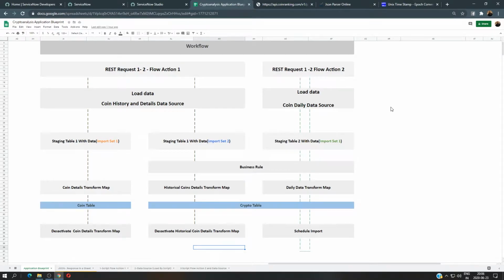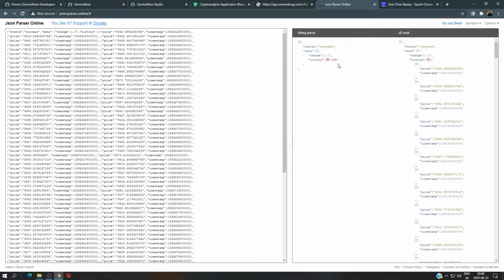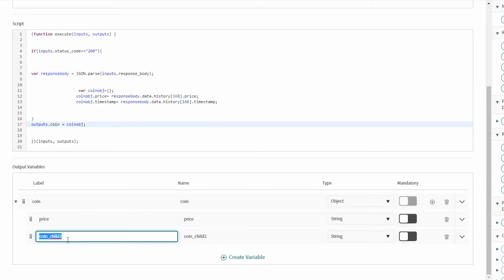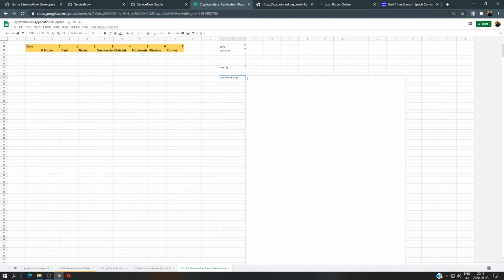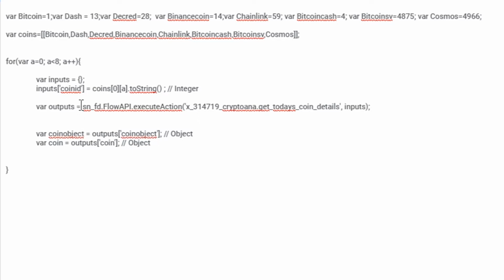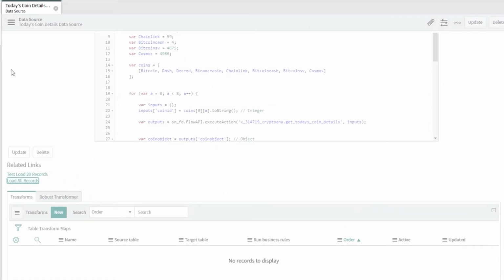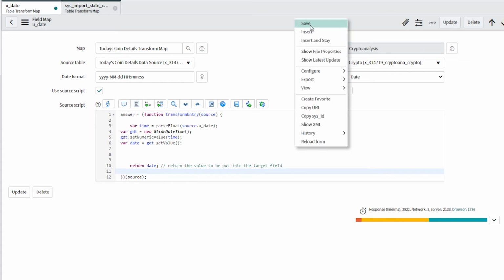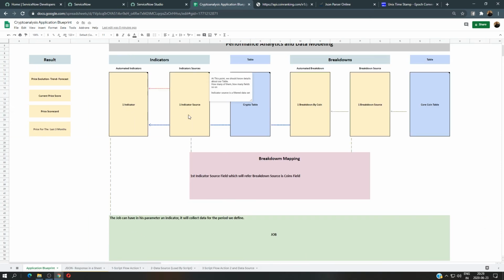#11 Create Action To Get The Daily Data, Transform Map, Automate The Import With Schedule Import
Create Action To Get Daily Data, Load Data, Transform Map, Automate The Import With Schedule Import.